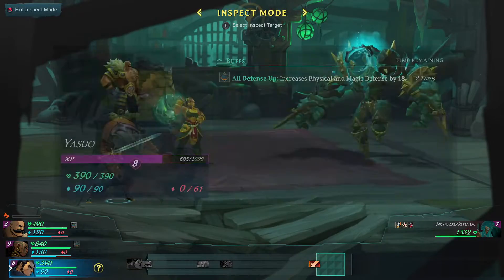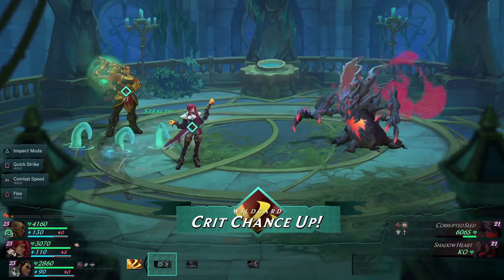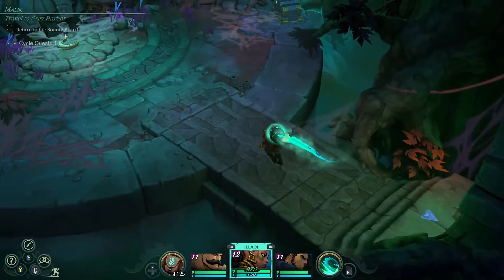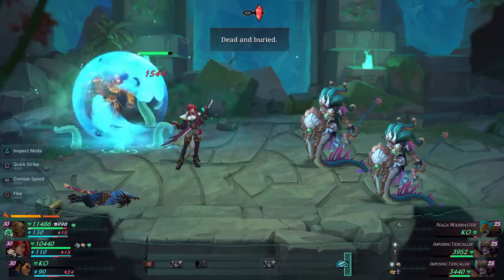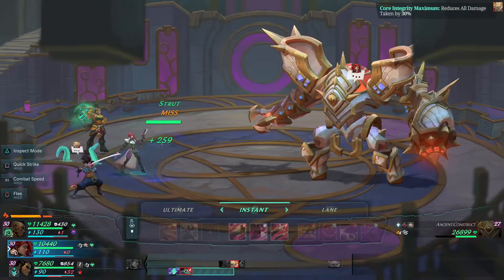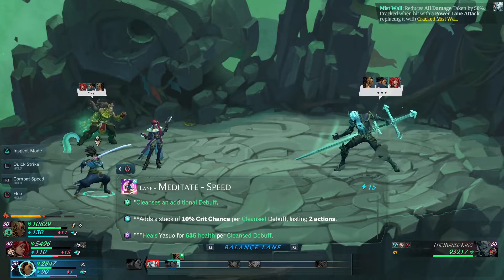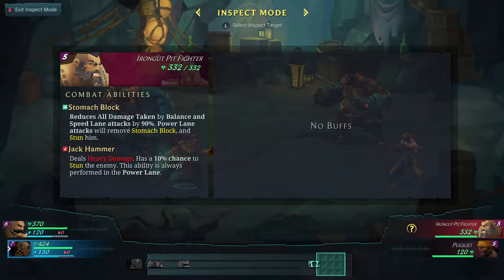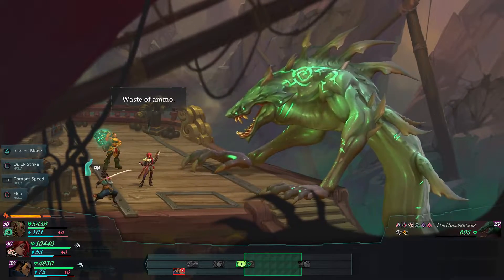Ruined King Expands On the Lore of League of Legends - Backlog Game Final Impressions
Finally finished Ruined King: A League of Legends Story. I started playing this when it first came out but was on and off because of other games taking up my time as well as work. As a fan of the world of Runeterra, Ruined King grabbed my interest and I got hype when it was first introduced. It didn't disappoint when it comes to expanding what I know about the lore of League of Legends, and letting me experience actively participating in exploring a part of Runeterra.